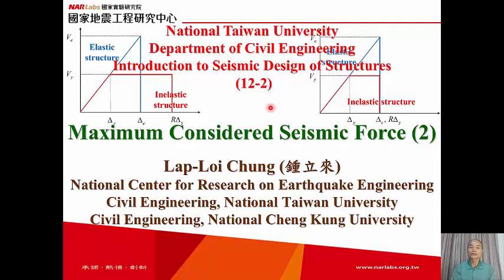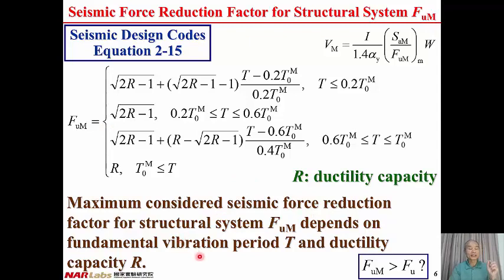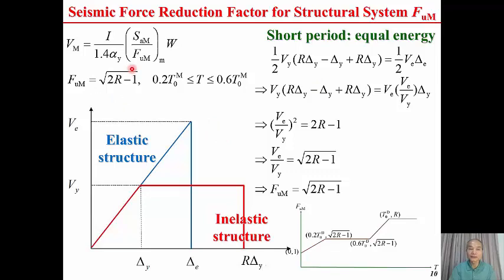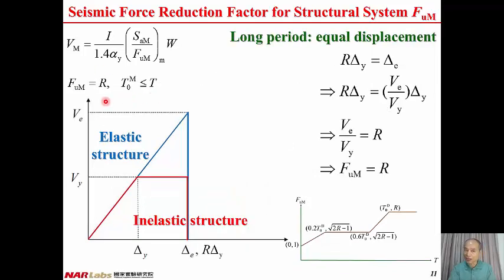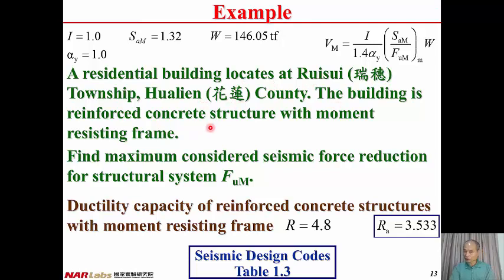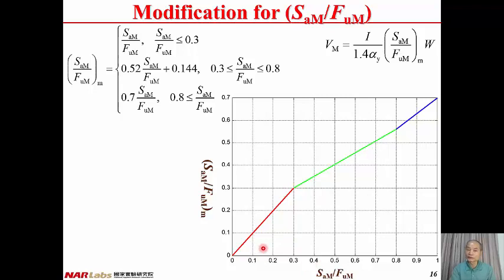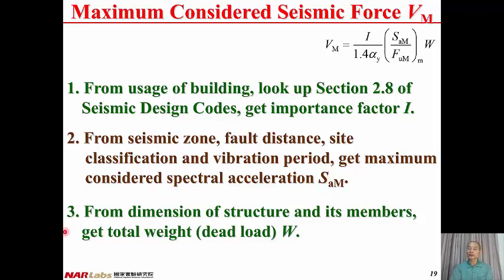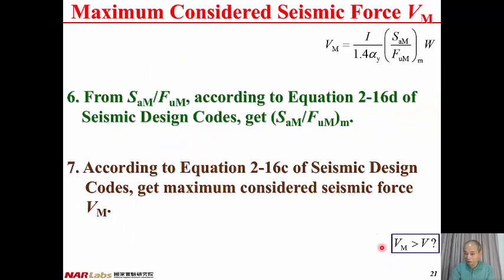1061-NTU-SDS-12-2-Maximum Considered Seismic Force (2) Lap-Loi Chung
Maximum Considered Seismic Force (2),
Introduction to Seismic Design of Structures,
Lap-Loi Chung